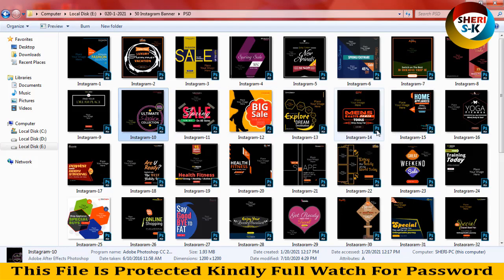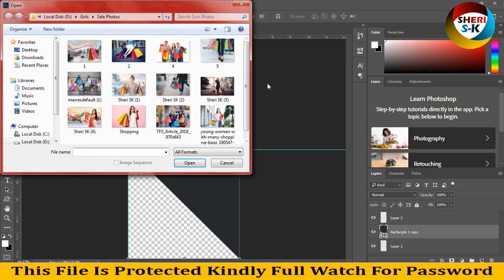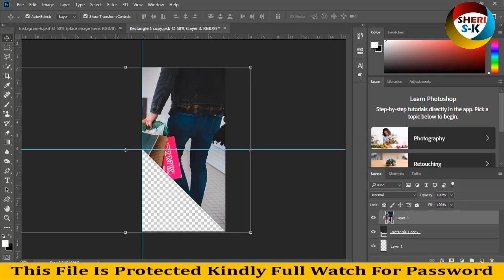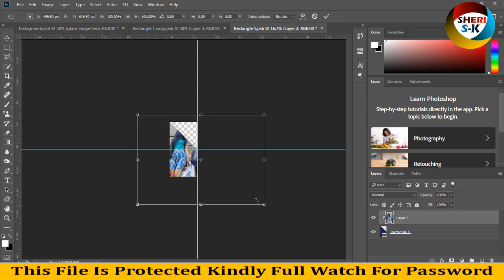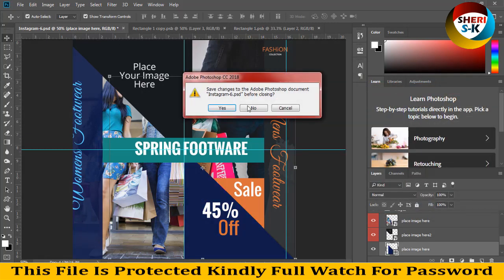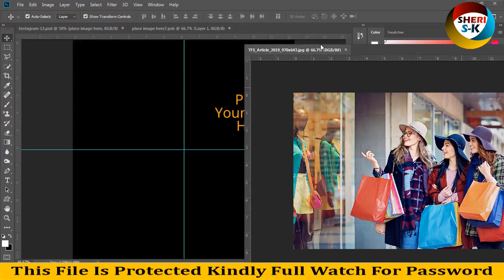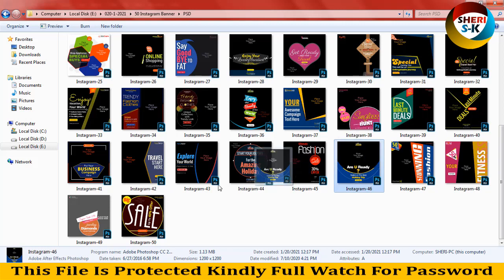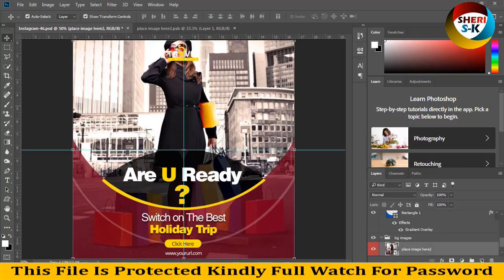50 Sale And Fitness Instagram Banners Download In PSD Files |English|Photoshop Tutorial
Photoshop Files Templates
Brochures Templates
Business Cards Templates
Tri-Fold Templates
T-Shirts Templates
Bi-Flod Templates
Frames Templates
Book Cover Templates
Infographic Templates
Wedding Album Cover Templates
Professional Stationery
Youtube Thumbnails Templates
Certificate Templates
Banners Templates
Stickers Templates
Logo Templates
Letterhead Templates
Flyers Templates
Poster Templates
Cv Resume Templates
Slideshow Templates
Promo Templates
Logo IntroTemplates

50 Sale And Fitness Instagram Banners Download In PSD Files